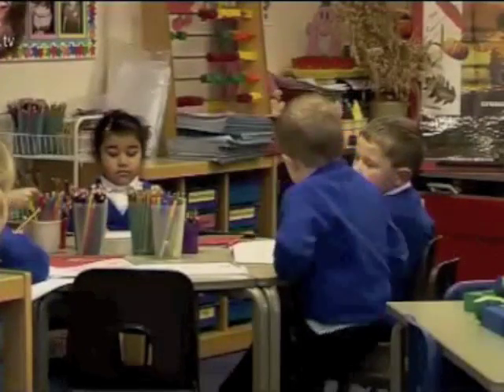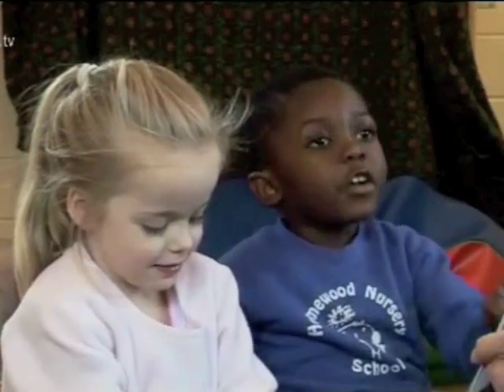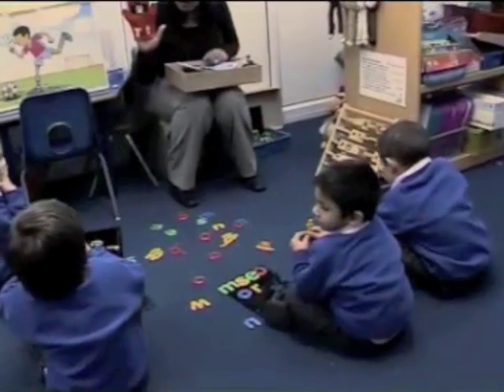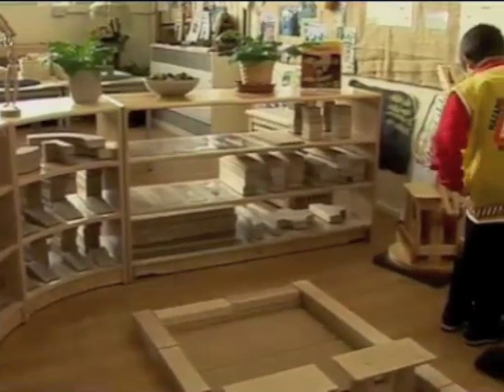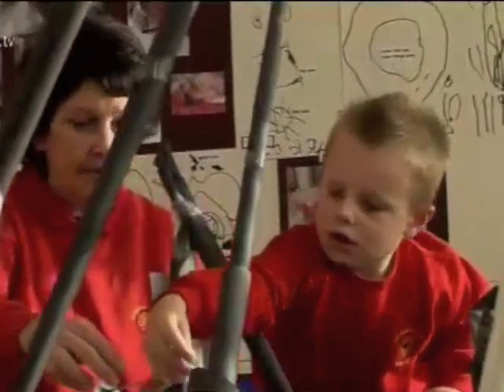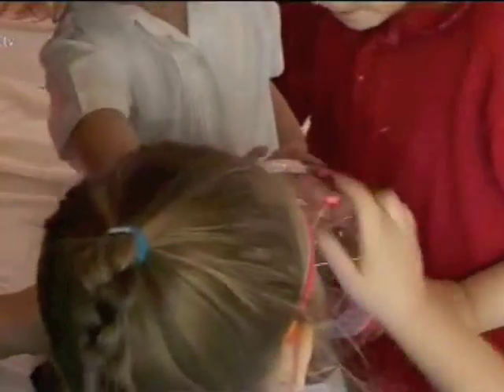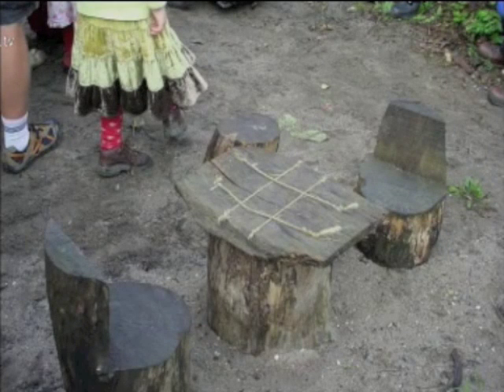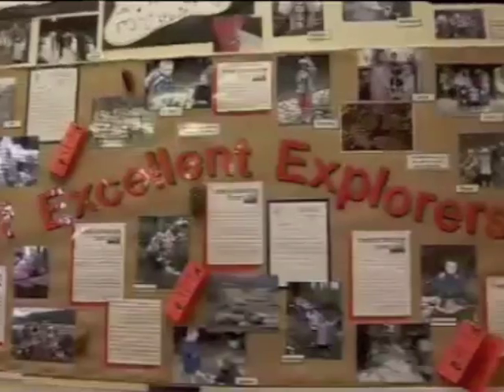Positive Learning Environment - Primary (Part 1)